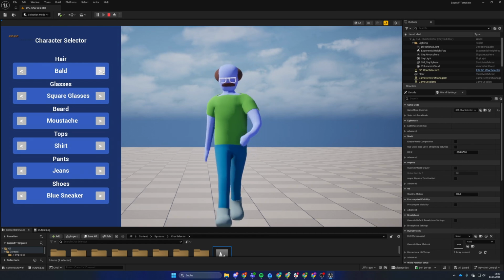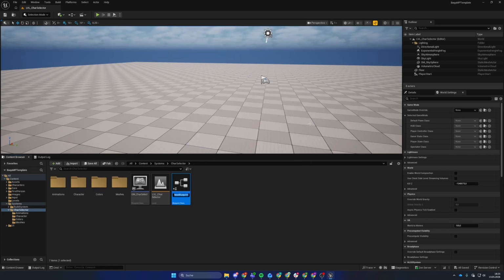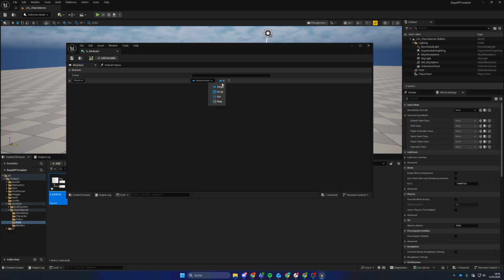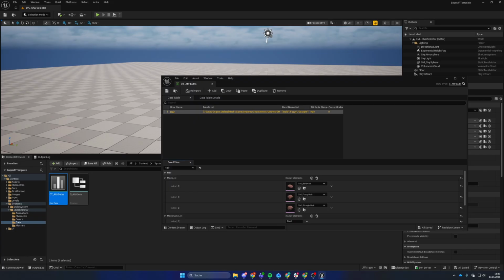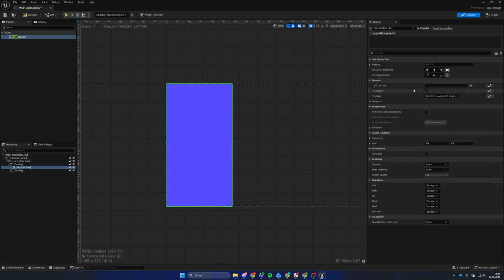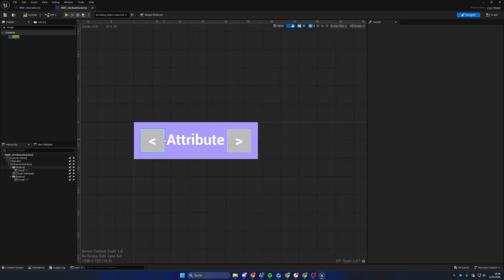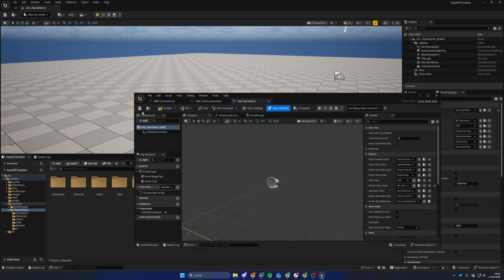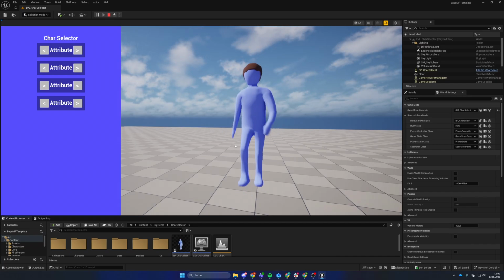How to make a Character Customizer | Unreal Engine 5.7+ | Pt. 1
In this Series you will create a easy to use Character Customizer.